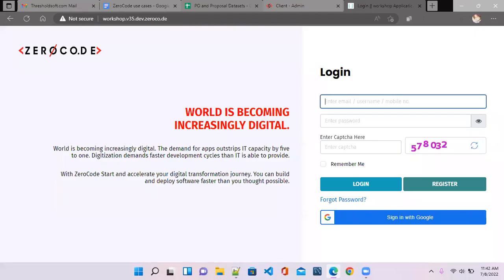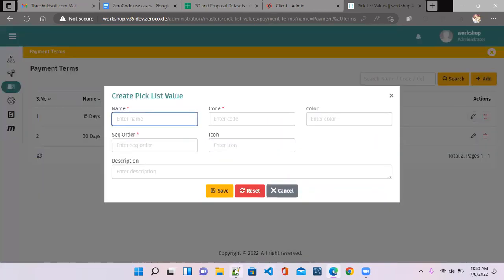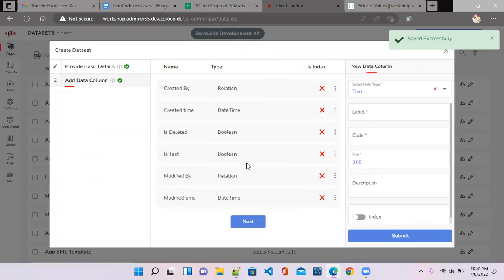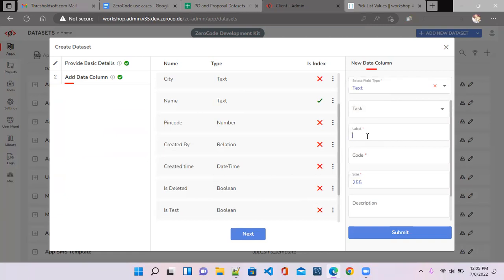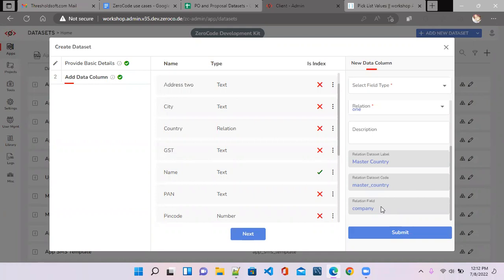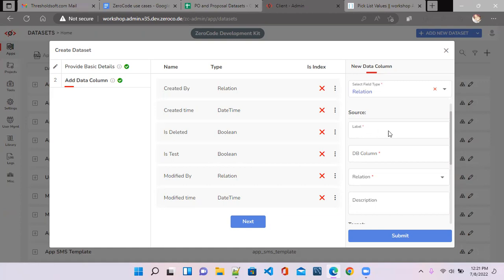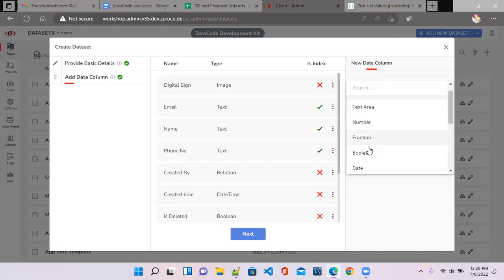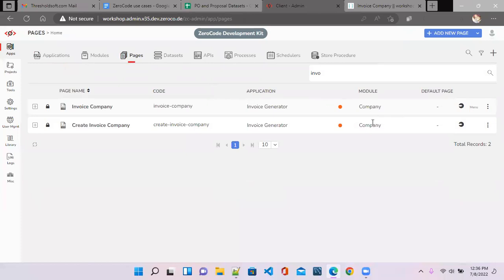Zerocode Work Shop 4 | 8th July 2022